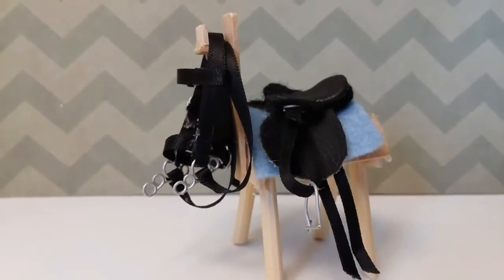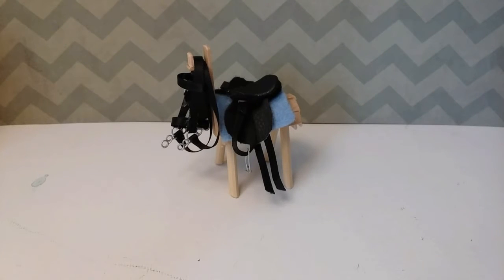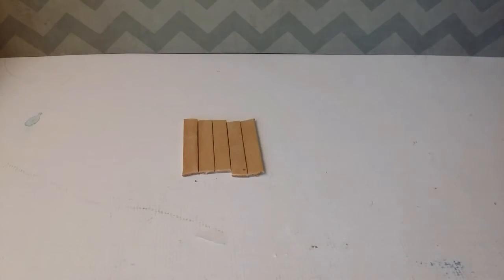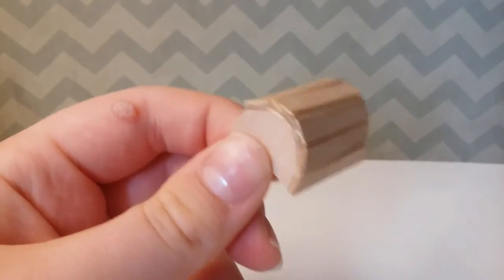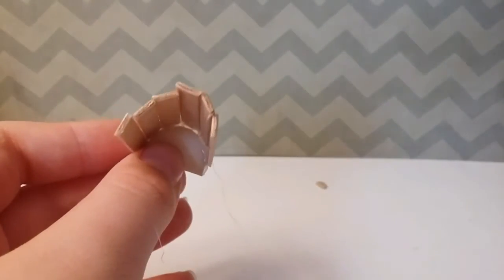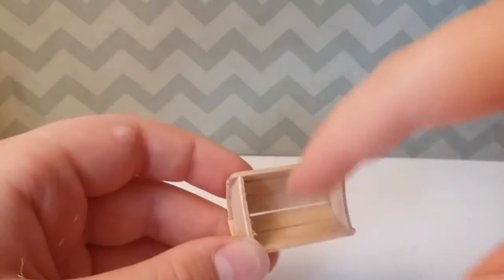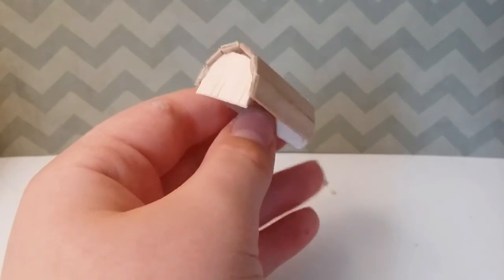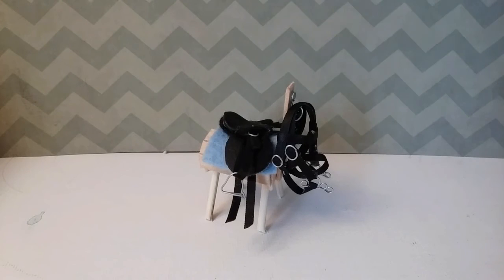How To Make A Schliech Saddle Stand~Quick Craft Friday~ | Daisy Stalls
Hope you liked my idea! Thank you so much for 300 subs!😮 next goal is 500😆
Josie: